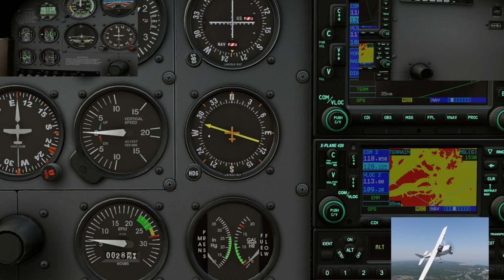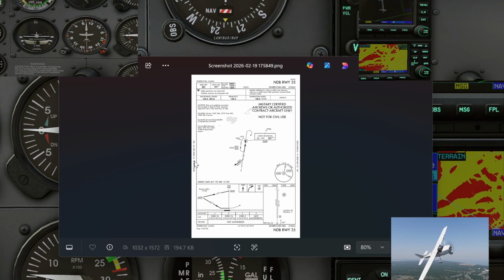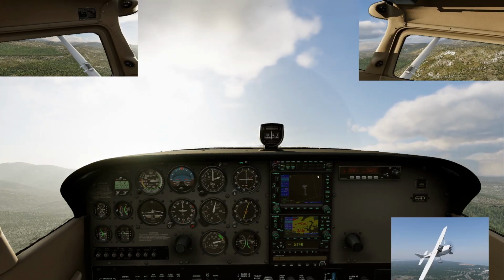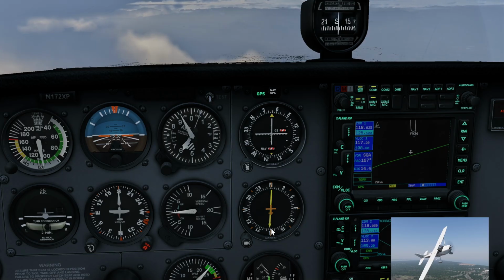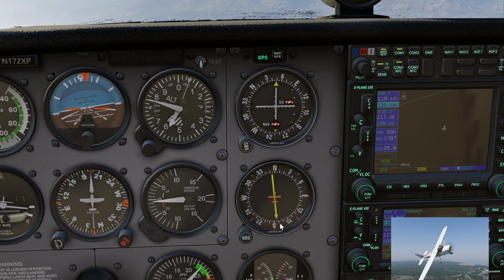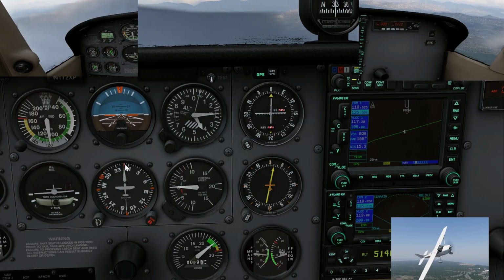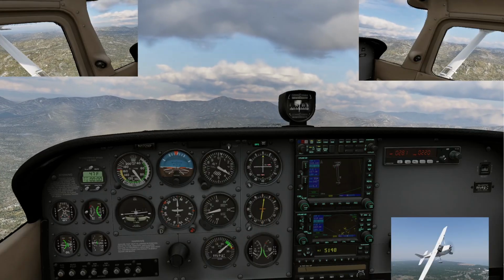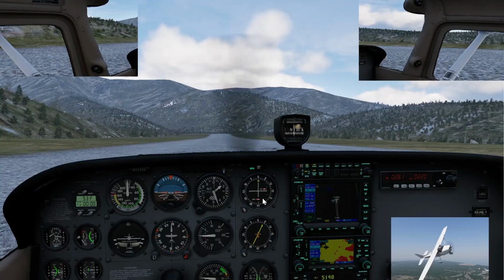Top Gun NDB Precision — Master the ADF Needle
Kick off this four‑part series on classic NDB navigation in Alaska’s rugged mountain terrain. In Part One, we break down the fundamentals: using push‑the‑head pull-the-tail when intercepting a bearing to or from a bearing of the NDB station. Split the difference of magnetic heading and relative bearing pointer without doing in cockpit math. Recognize input of control for wind drift, homing versus tracking, and recognizing when the angle of deflection equals the angle of correction—your cue that you’re on a chosen course. Operating near PASV airport located in Alaska, an airport with a gravel strip open only to military and contract pilots, this episode sets the foundation for mastering non‑GPS navigation in some of the most unforgiving terrain in North America.

This video is perfect for Student Pilots, Private Pilots, IFR pilots, and even ATP‑rated aviators who want to sharpen their raw navigation fundamentals as well to have a clear solid flying technique flying the ADF point to an NDB Station.

-Angle of Correction equals angle of Deflection
- Pull the tail, push the head
- Homing: curved path to the NDB Station
- Bearing to and Bearing From
- Head of pointer Needle on the nose
- Tail of ADF Pointer on the nose

✈️ Aircraft: Cessna 172 XP 210 HP
🌄 Airport: Sparrevohn (PASV)
🛬 Approach: NDB RWY 35
🖥️ Simulator: X‑Plane 12

Coffee cup
Insignia Speakers w/ Bass Boster Box
Three 50-inch TVs mounted to wall.
One 40-inch TV above the main monitor TV
Non-Pressurized Home Simulator. Bring your own Oxygen
One Human most of the time. Room for two up front and two in the rear
Occasional black cat
Micro headset with Mic
PreSonus AUDIOBOX USB 96
2 PreSonus PM-2 Mic